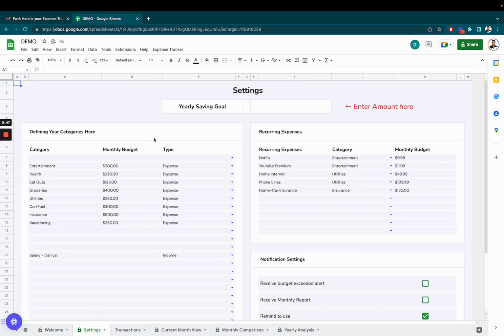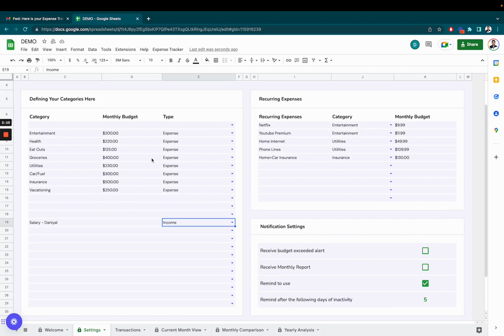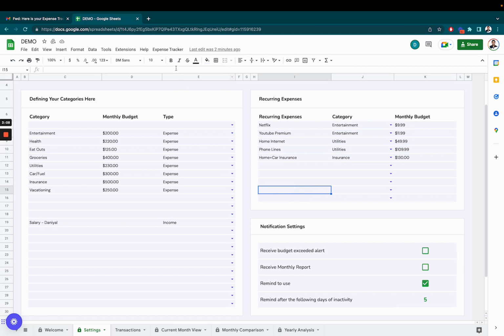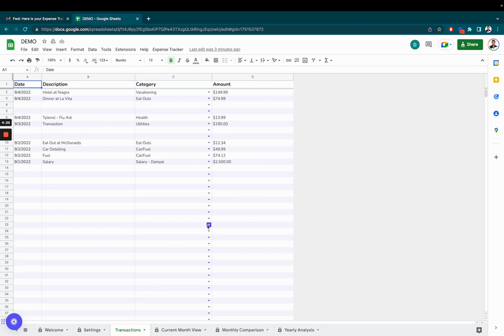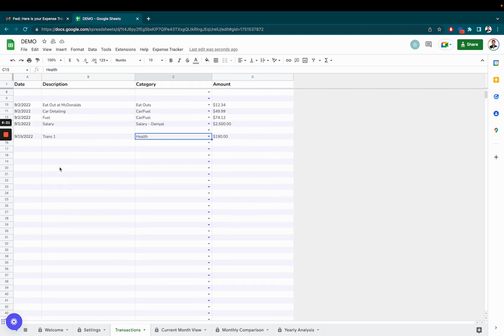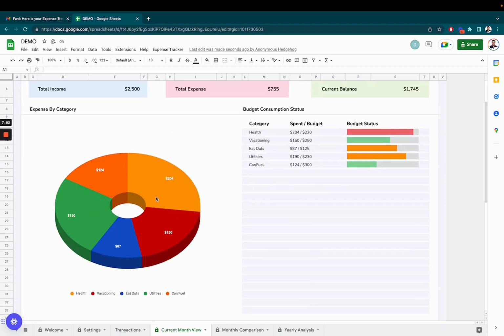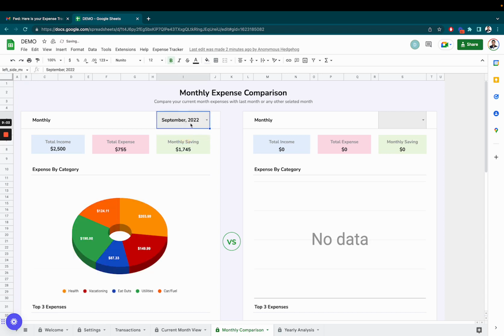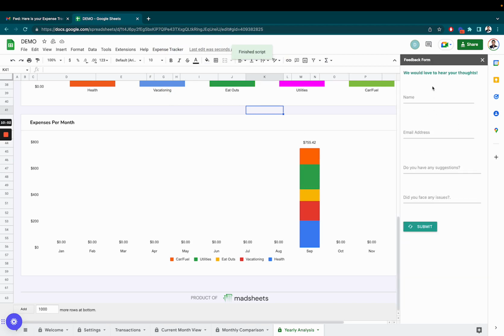Expense Tracker by madsheets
Expense Tracker | Google Sheet Expense Tracker Template | Monthly Budget Spreadsheet Template | Personal Expense Tracker Dashboard.

*GET PERSONALIZED COPY VIA EMAIL
*UNLIMITED AFTER-SALES SUPPORT

- User-centric and easy to use
- No monthly subscription
- Only requires a browser to run
- Work collaboratively with your family/partner

Note:
This product is a digital product, your item will be available to download right after purchase. You
will not receive a physical item.

All material appearing on this expense tracker is the property of madsheets. You may not copy, reproduce, distribute, publish, display, perform, modify, create derivative works, transmit, or in any way exploit any such content, nor may you distribute any part of this content over any network, including a local area network, sell or offer it for sale. You may not alter or remove any copyright or other notice from this spreadsheet. Copying or storing any content except as provided above is expressly prohibited without prior written permission of madsheets.